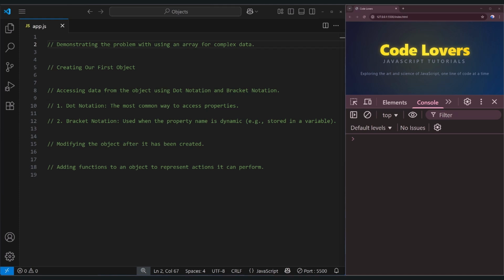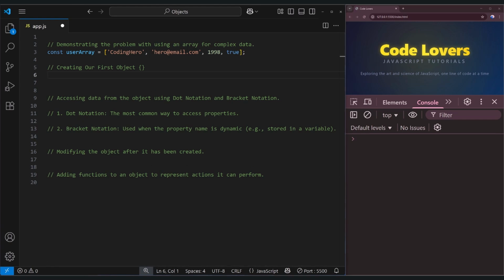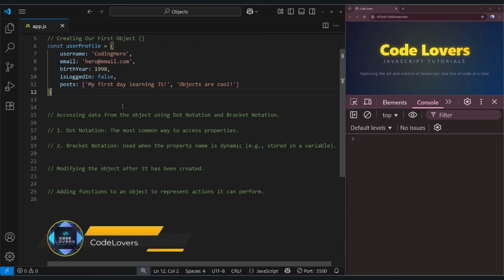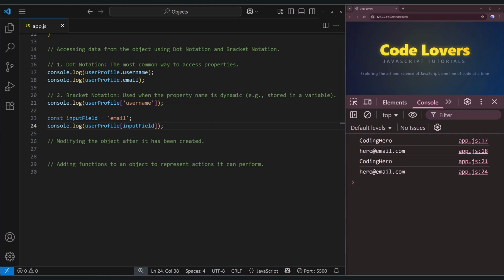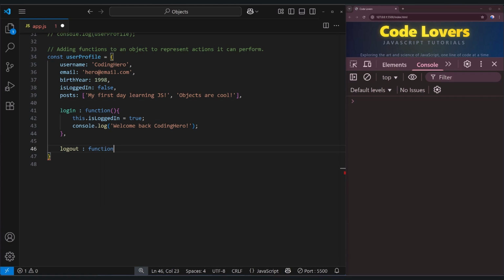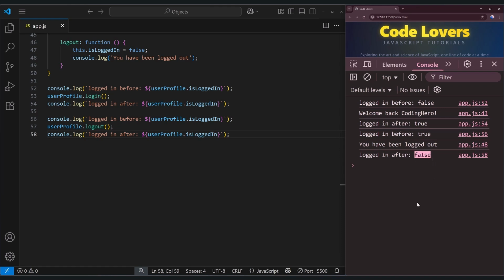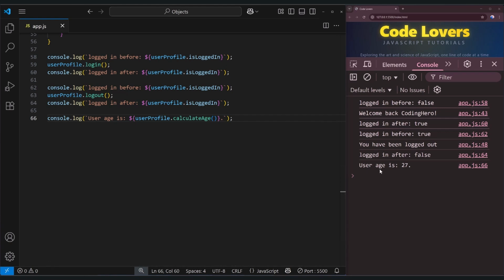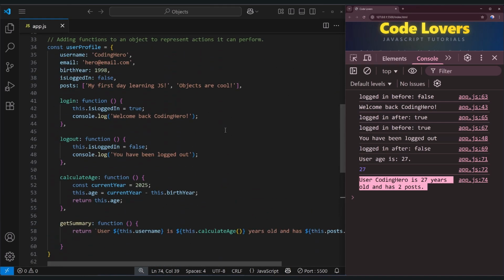Objects in JavaScript (2025)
Unlock the full power of JavaScript Objects in this in-depth tutorial! 🚀

Ever wondered why objects are better than arrays for managing complex data? We'll break it down! 💡 You'll learn how to create objects from scratch, access their properties using both **dot notation** (`.`) and **bracket notation** (`[]`), and master the key differences between them.

But we don't stop there! Level up your skills by making your objects perform actions with **methods**. We'll demystify the powerful `this` keyword 🧠 and build practical methods like `login`, `logout`, and even one that calculates a user's age on the fly! To wrap it all up, you'll tackle a fun challenge to create a dynamic `getSummary` method.

This lesson is a critical step for any JavaScript developer. Let's get coding! 💻

### **🕒 Chapters:**

`00:00` - 🚀 Intro to JavaScript Objects
`00:17` - 🤔 Why We Need Objects (The Problem with Arrays)
`02:34` - 🛠️ How to Create an Object (Object Literal Syntax)
`05:29` - 🔑 Accessing Properties: Dot vs. Bracket Notation
`07:06` - ✨ The Superpower of Bracket Notation (Using Variables)
`08:31` - 🔄 Adding & Updating Object Properties
`09:35` - ⚡ Making Objects Perform Actions (Methods)
`11:35` - 🧠 The 'this' Keyword Explained
`13:55` - 🎯 Practical Example: The `calculateAge` Method
`17:12` - 🏆 Challenge: Create a `getSummary` Method
`18:04` - ✅ Challenge Solution & Explanation
`19:18` - 🎉 Recap & What's Next

### **Connect & Support:**